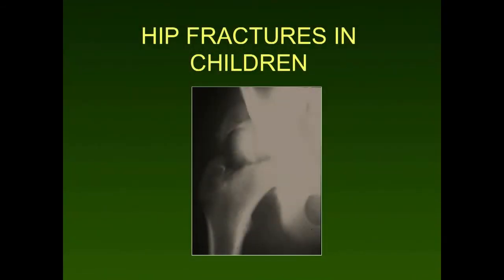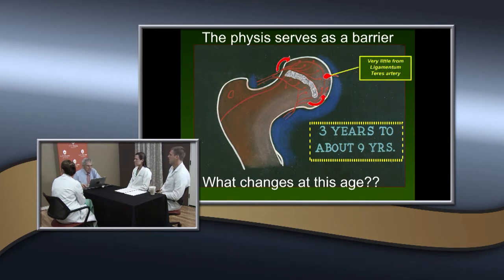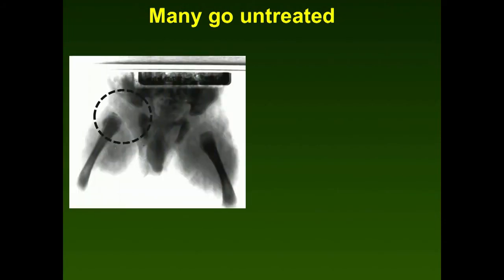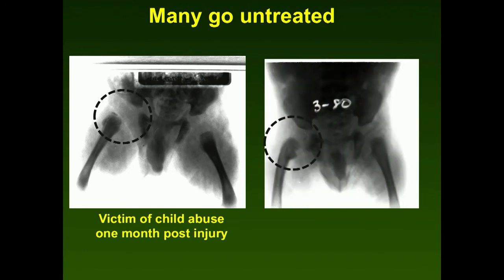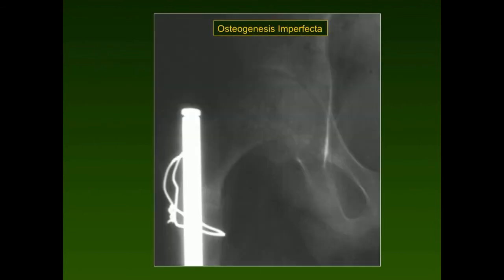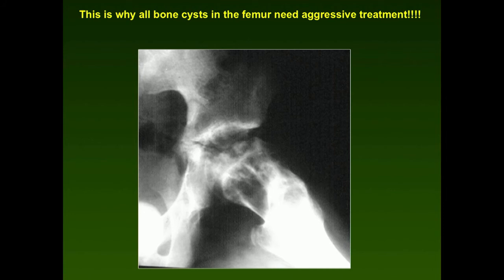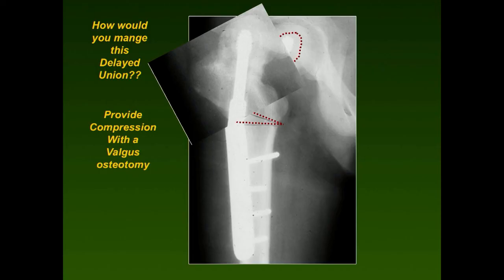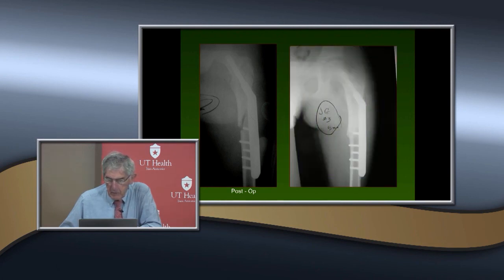Fractures Of The Hip Region (Proximal Femur)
By Dr. Kaye Wilkins.  A talk on the fractures of the hip region (proximal femur).